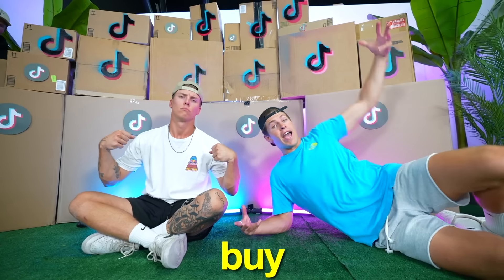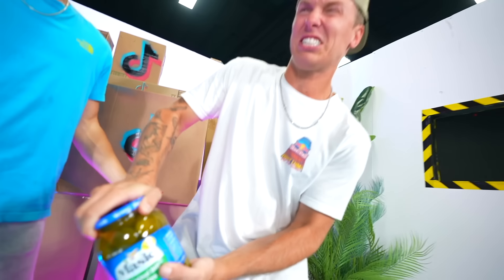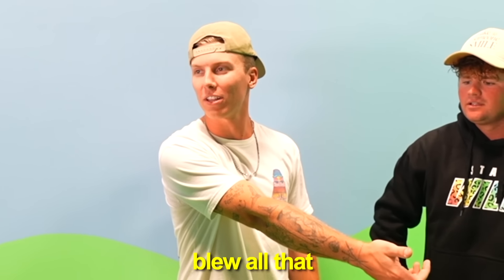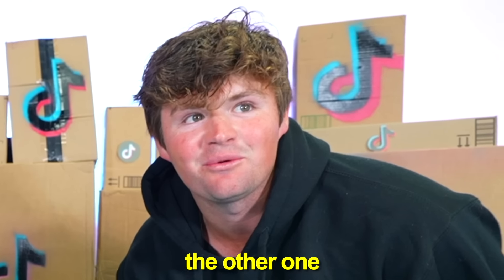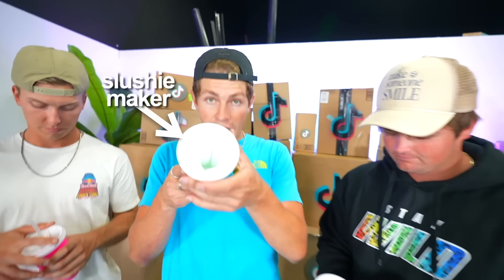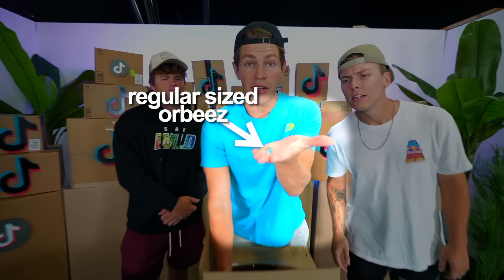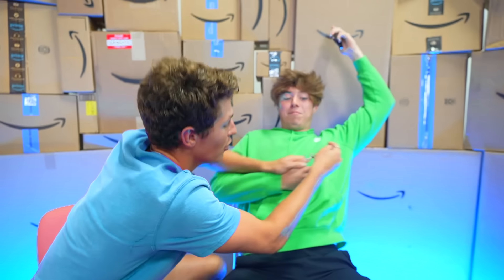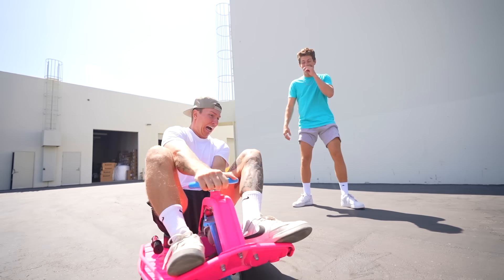I Bought VIRAL TikTok Gadgets! *mind blowing*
We tested the CRAZIEST Viral TikTok products!

@Alexa Rivera
@Brent Rivera
@Jeremy Hutchins
@Liv Swearingen
@Andrew Davila